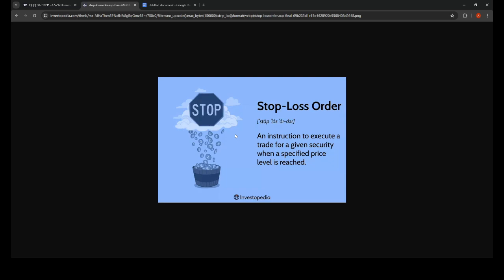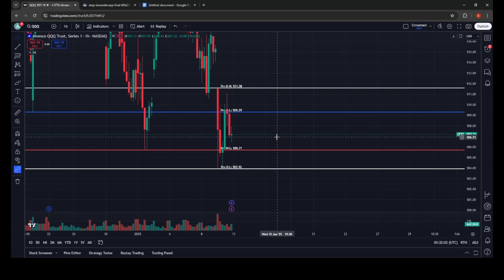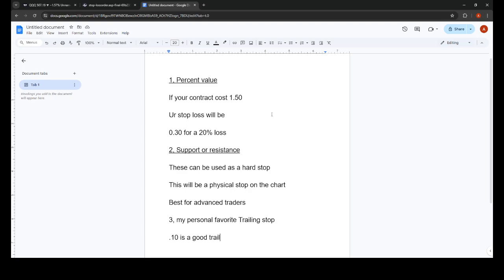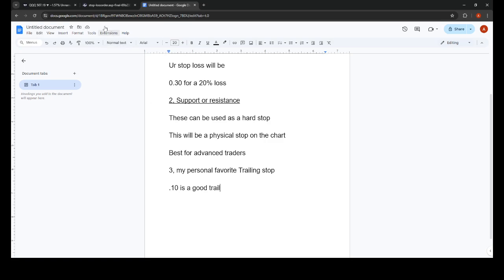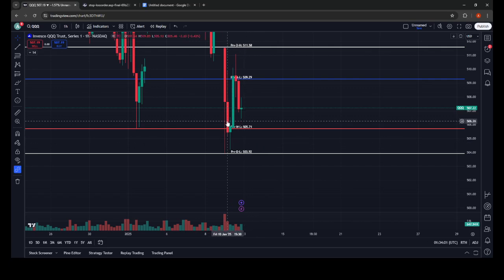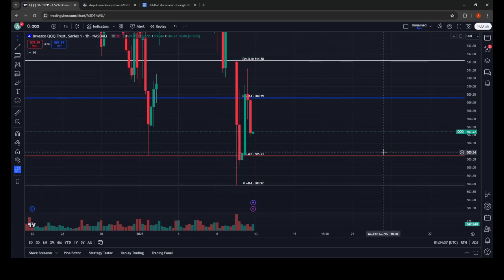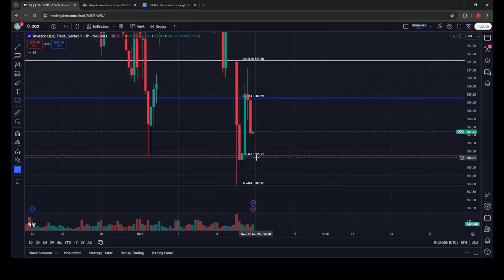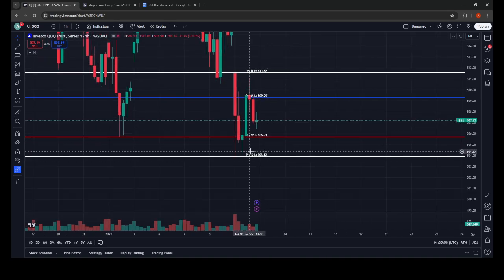Stop loss for beginners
going over stop losses and how to use them as a beginner